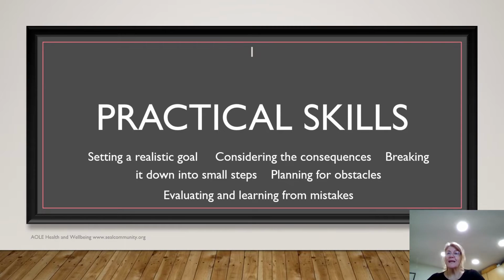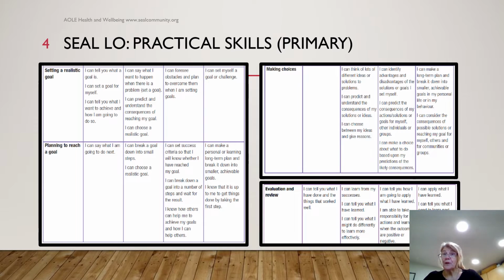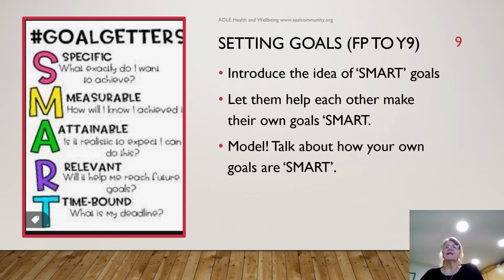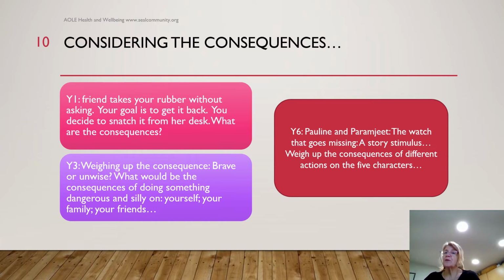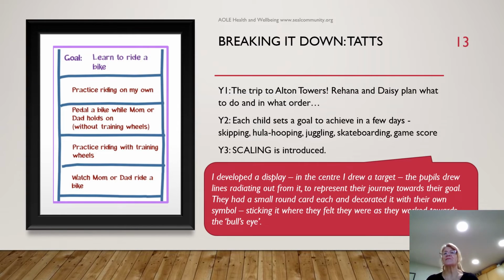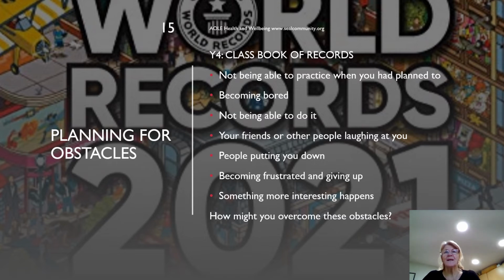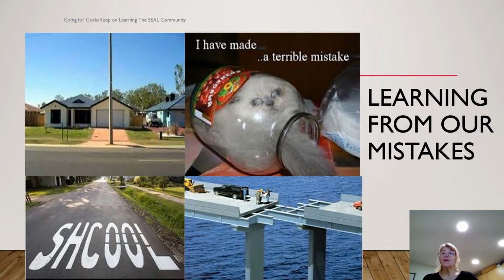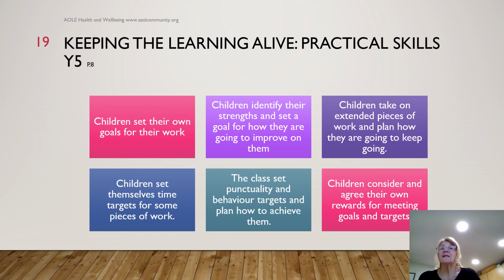Help children go for goals with SEL Part 3 Breaking down goals and planning for obstacles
Tenth in a series of film presentations to help school staff use the free SEAL social and emotional learning resources. It is Part 3 of five films linked to the Going for Goals/Keep on Learning SEAL theme and looks at how to help children set realistic goals, break them down into manageable steps and  think about the obstacles they will meet and how to overcome them.